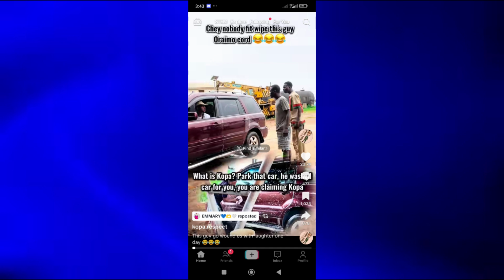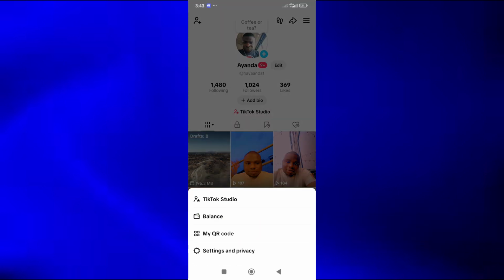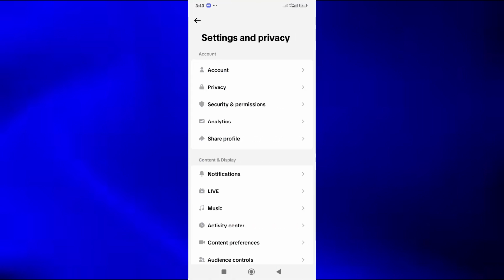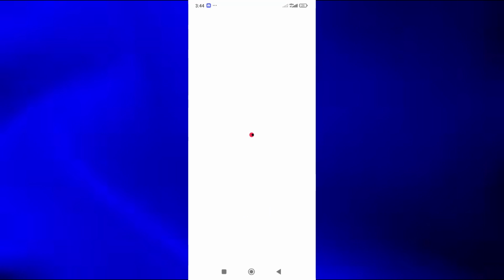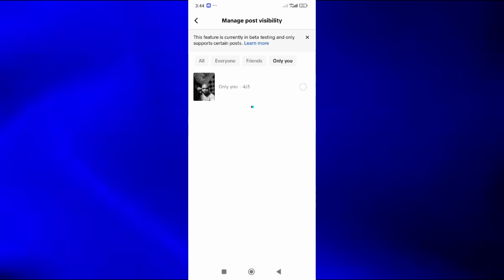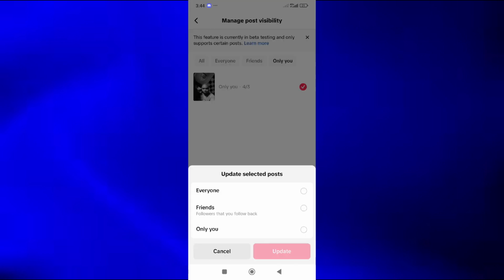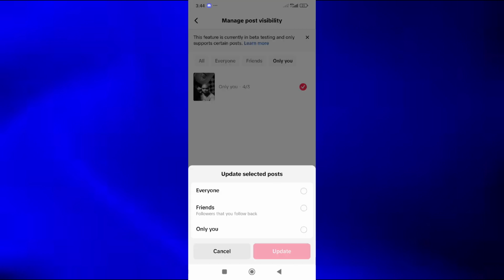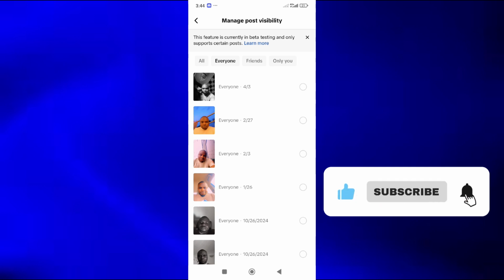How to Make a TikTok Video from Private to Public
In this video, I will show you How to Make a TikTok Video from Private to Public.